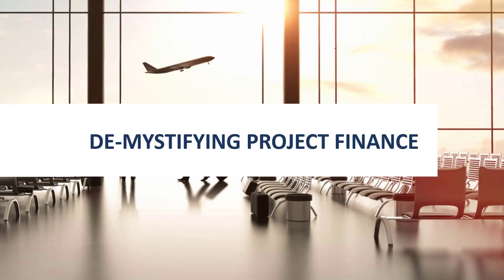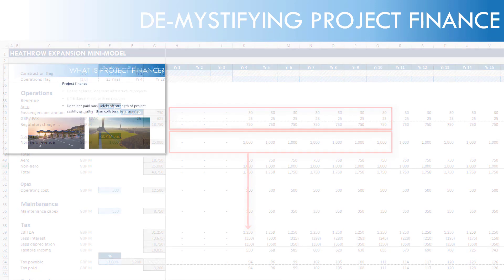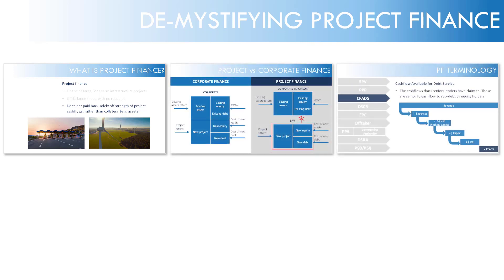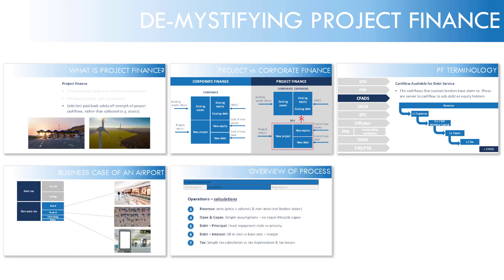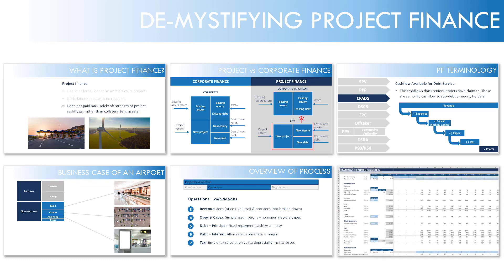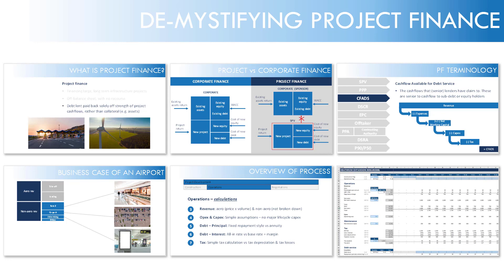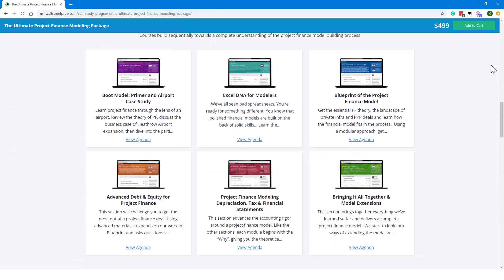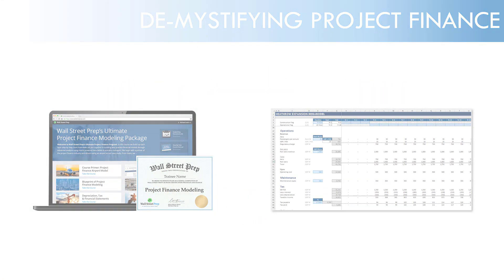Project Finance Mini Course - Part 1 of 7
This 7 part mini course is a prelude to our comprehensive Project Finance Modeling Course which can be found

Lesson Description:
This is the first part of a 7 part series, where you will learn about the basics of project finance analysis. Using Heathrow's expansion of a third runway, we will walk through the basics of a project finance transaction, key debt, and cash flow metrics, as well as return calculations and common scenarios used to support negotiations.